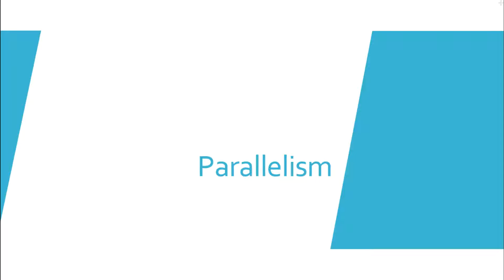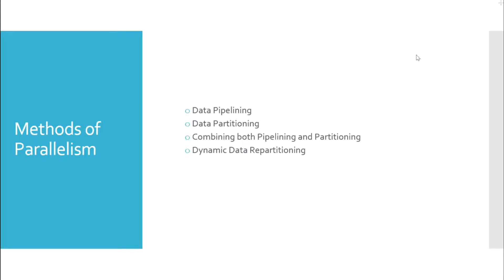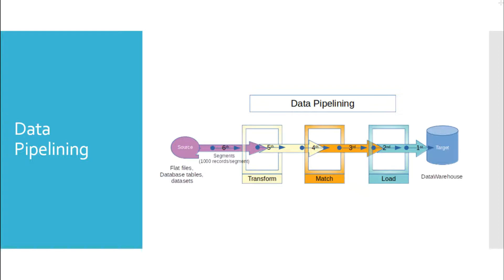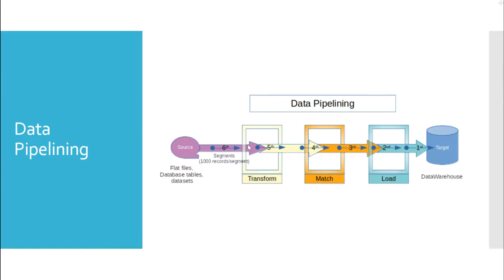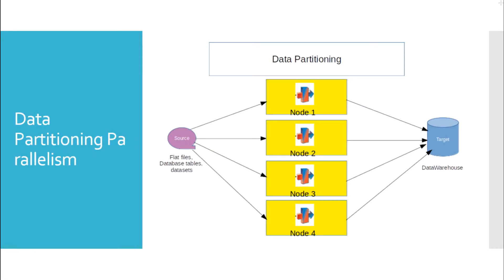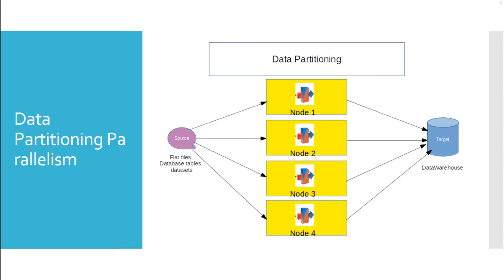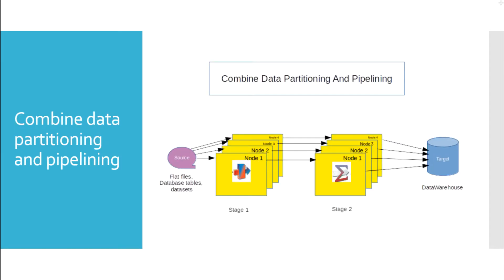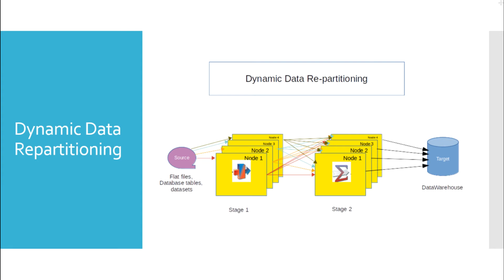DataStage Parallelism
In the last few videos, I gave a brief overview of SMP and MPP systems. In this video, I will give an overview of how parallelism is achieved in DataStage jobs.

DataStage parallel jobs are normally used to read data from different source systems, clean, transform, apply business logic on the data and load the structured data to Data Warehouse tables. Because of parallelism, the overall job completes within a short span of time even when the input records are large in number. DataStage jobs achieve parallelism using any of the following methods.

Data Pipelining

Data Partitioning

Combining both Pipelining and Partitioning

Dynamic Data Repartitioning

Data Pipelining:

In Data Pipelining method, the source data is read and processed in segments. Assume the source stage has 10,000 lines of records. The job is set up to pick up 1000 lines of records at a time and pass it over to the next stages like Transformer, lookup, filter etc. The stages are running in different nodes or processors depending on the number of nodes that has been defined in the DataStage job’s configuration file. If its SMP architecture, then different CPUs in the system could be used as different nodes. If its MPP architecture, then different computers will be used as a node. So, all the intermediate stages between source and target will be running simultaneously in different processors. As soon as a segment of data is received by a stage it will process it and send it to the next stage. So, by the time the next segment of data is being read from the source, the available segment of data will be processed simultaneously and sent to the next stage, and so on. So, the data segments are continuously flowing from source to Target Datawarehouse table as shown in the figure.

What happens if Data Pipelining is not employed?

In case all the stages are running in the same node (processor), only one stage can be active at any point of time. So, first all the records from the source should be read and stored in the temporary memory space. Then this data is processed by the next stage, and so on until its written to the target table. This increases the total time taken by the job to complete. Also, it increases the necessity to have more memory when input data size is very high.

Data Partitioning:

In Data partitioning method, the input records are divided into partitions based on the method of partitioning defined in the job stages. The total number of partitions depends on the number of processing nodes defined in the configuration file. The DataStage job creates instances of the stages in all the defined processing nodes and all these instances run simultaneously processing the respective partitioned data that it received.

DataStage partitions the data using any of the following methods.

Round robin partitioner

Random partitioner

Same partitioner

Entire partitioner

Hash partitioner

Modulus partitioner

Range partitioner

DB2 partitioner

Auto partitioner

Combining data partitioning and pipelining

We can combine data pipelining and partitioning, and achieve even greater performance

Dynamic Data Repartitioning

In Dynamic data repartitioning method, the data between intermediate stages in the DataStage job can be repartitioned according to the requirement.  For instance, you have initially processed data based on customer last name, but now want to process on data grouped by city. You will need to repartition to ensure that all customers belonging to the same city are in the same partition.

Beware: Repartitioning data between stages can affect performance of the job and also the balance of the partitions (unequal sized partitions).

If you have questions or feedback please post it in the comments section.